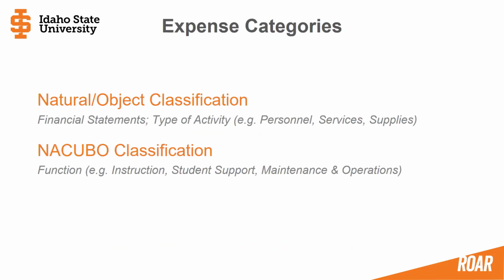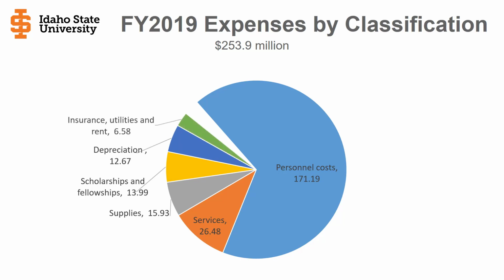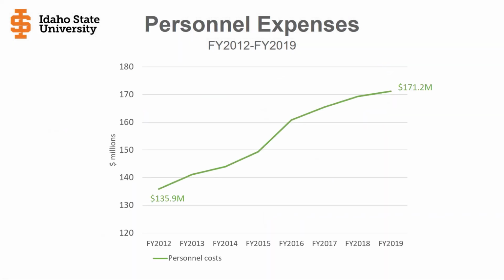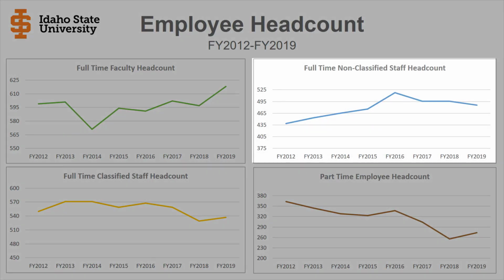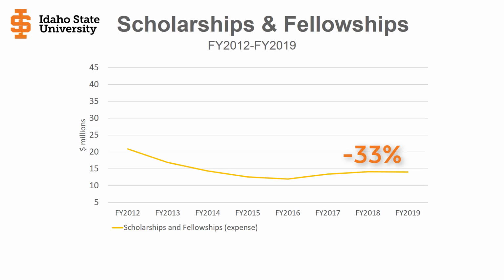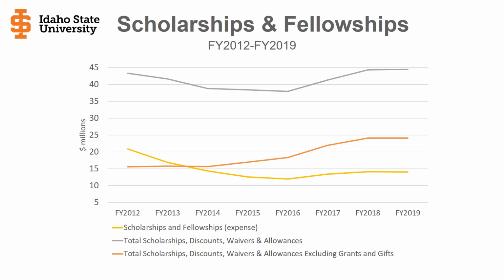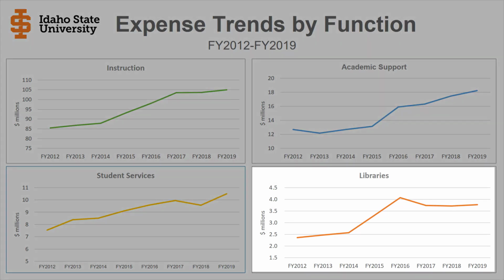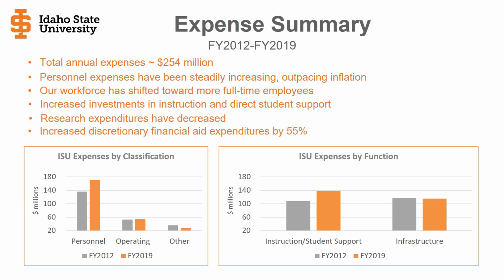Expense Overview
This is the second part of the series, ISU Financial Overview.